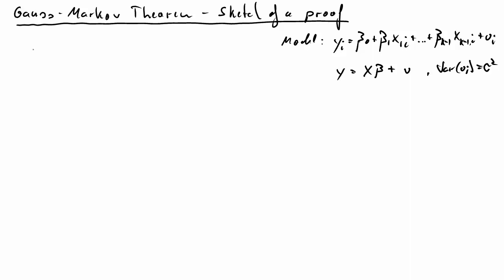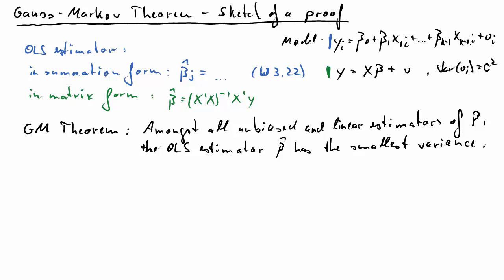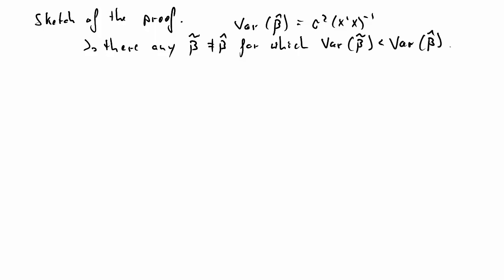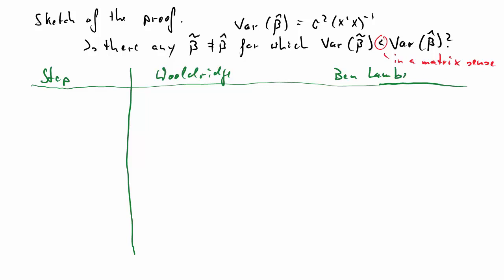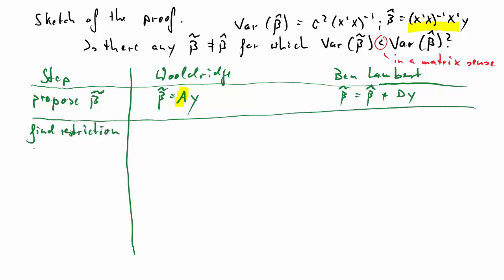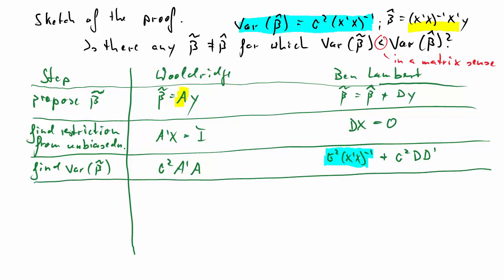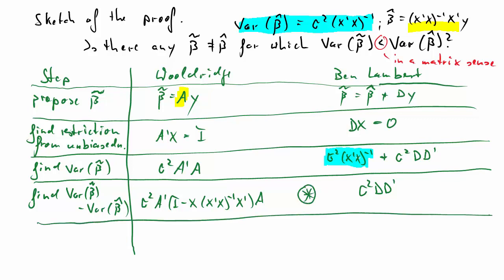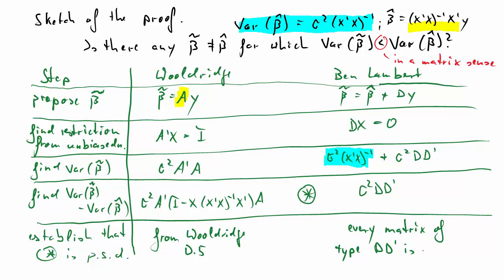Gauss Markov Theorem - Sketch of a proof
In this clip we outline the architecture of the proof of the Gauss Markov Theorem.
Details of the Proof are available in a series of three clips by Ben Lambert (Part1 Part 2 Part 3 Alternatively you can refer to the Wooldridge textbook, Introductory Econometrics, 5th ed, Appendix E.3.